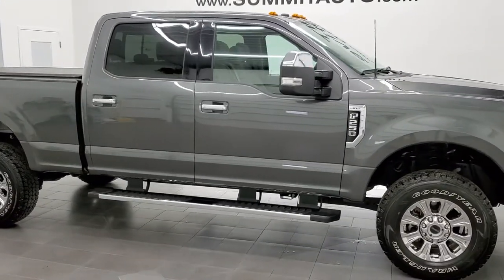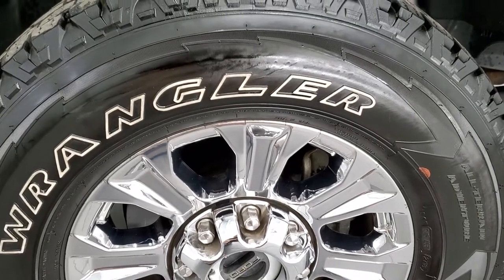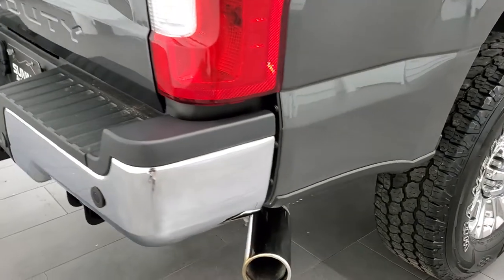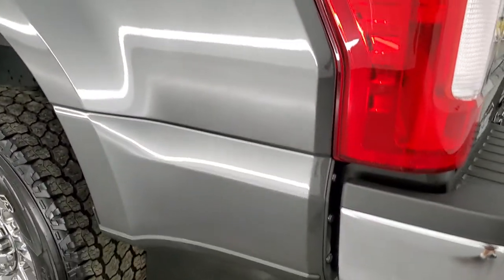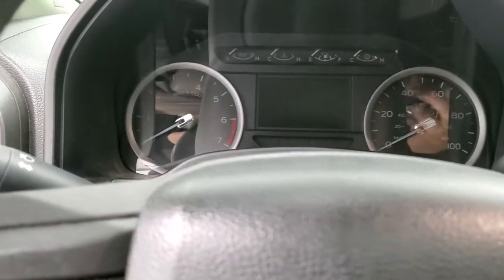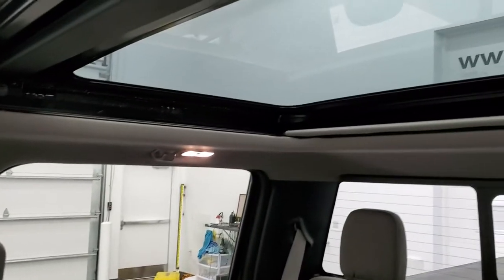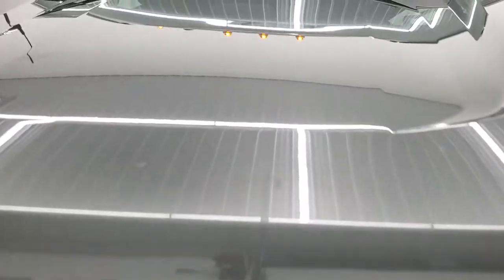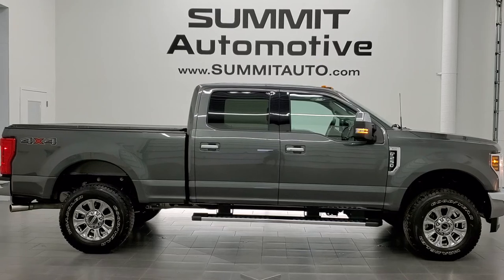2019 FORD F250 XLT NAV PANO CREW SHORT MAGNETIC WALK AROUND REVIEW 21J177A SOLD! SUMMITAUTO.com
This 2019 FORD F250 CREW SHORT XLT WITH NAV AND PANO ROOF IN MAGNETIC METALLIC GRAY FOR SALE IN FOND DU LAC OSHKOSH WISCONSIN 54935 is the vehicle we did walk around review of today.

Thank you for checking out this video of this 2019 FORD F250 CREW SHORT XLT WITH NAV AND PANO ROOF IN MAGNETIC METALLIC GRAY FOR SALE IN FOND DU LAC OSHKOSH WISCONSIN 54935

STOCK: 21J177A
PRICE: $52,999
MILES: 17,370
MAKE: FORD
MODEL: F250
VIN: 1FT7W2B61KEC08775
LOCATION: FOND DU LAC OSHKOSH WISCONSIN, 54937 TRUCKS ON 41

1 OWNER! CLEAN TITLE HISTORY! 6.2 Liter V8 SOHC Engine with Flex fuel capabilities E85, 385 Horsepower, Full Four Door Crew Cab, Short Box 6 1/2 Foot Shortbox, XLT Package, 6 Speed Automatic Transmission with Optional Manual Tap Shift, Turn Dial 4x4 Four Wheel Drive 4WD, Factory GPS Navigation System, Power Panoramic Vista Roof Sunroof Moonroof Sun Roof Moon Roof, Reverse Backup Camera Rearview Camera, Dual Power Heated Seats, Non Smoker, Gray Cloth Seats, 40/20/40 Split Front Bench Seating with Center Seat Hidden Storage Compartment, Soft Tonneau Cover, Full Towing Package with Receiver Trailer Hitch, Wiring and Transmission Cooler Tow Package, 6 Upfitter Switches, Factory Brake Controller, Fifth Wheel Bedrails 5th Wheel , Powerscope Tow Power Mirrors that Power Telescope and Power Fold in with Built-in Directional Signals, Advancetrac with Roll Stability Control Traction Control, 3.73 Gears wih Electronic Limited Slip Differential, Goodyear Wrangler All Adventure LT275/70 R18 Tires, Chromed Alloy Rims Premium Wheels, Four Wheel Disc Brakes, Factory Chromed Stepbars, Bedrail Covers, Clearance Lights, Fog Lights, Raise Assist Tailgate, Reverse Sensors, Locking Tailgate, Chrome Tipped Exhaust, Chrome Trimmed Grill, Chrome Trimmed Mirrors, Chrome Appearance Package, AM / FM Radio Tuner, Sirius/XM Satellite Radio Capabilities Sirius / XM, Sync 8" Touchcreen Radio, Microsoft SYNC System with Bluetooth, Hands-Free Audio System Blue Tooth, Android Auto Compatible, Apple Car Play Compatible, USB Jack Portable Audio Connection, Keyless Entry System, Power Sliding Rear Window Rear Window Defroster, Adjustable Height Seatbelts, Driver and Passenger Front Air Bags, L.A.T.C.H. Child Safety System, Side Curtain Air Bags SRS Safety Restraint System, Multi-Function Steering Wheel Controls, Compass, Outside Temperature Display and Mileage Display, Power Adjustable Pedals, Weathertech Floormats, Air Conditioning AC, Cruise Control, Power Locks, Power Windows, Automatic Headlights Autolamp, Tilt/Telescope Steering Wheel, 110V / 400W Auxiliary Power Outlet, 3 Year / 36,000 Mile Remaining Factory Bumper to Bumper Warranty, Whichever comes first, 5 Year / 60,000 Mile Remaining Powertrain Factory Warranty, Whichever comes first, Magnetic Metallic Gray, ONE OWNER! CLEAN AUTOCHECK! Very very clean inside and out! This is one of the sharpest 2019 Ford F250 crewcab shortbox 3/4 ton gas trucks on our lot! Make your move before this super clean 4wd is gone!

STOCK: 21J177A
PRICE: $52,999
MILES: 17,370
MAKE: FORD
MODEL: F250
VIN: 1FT7W2B61KEC08775